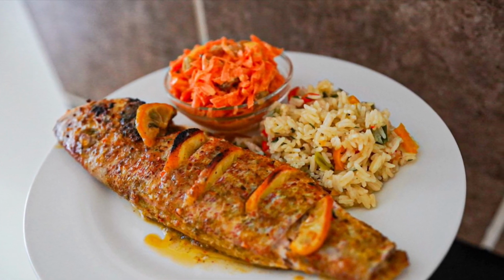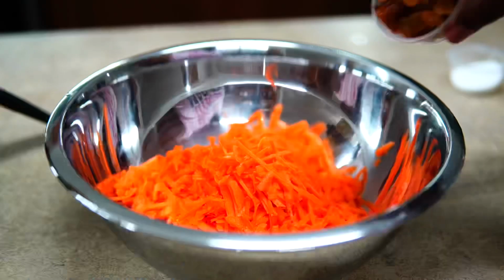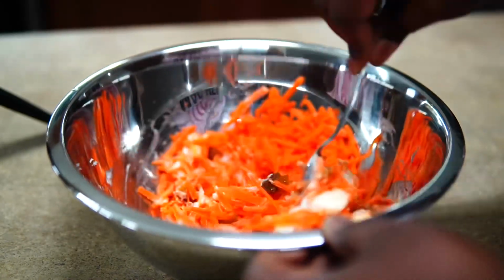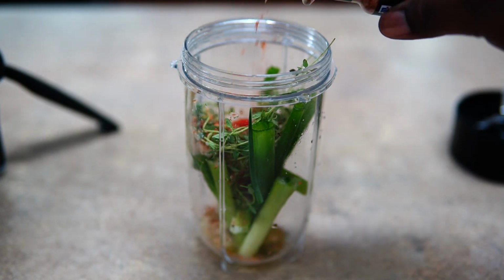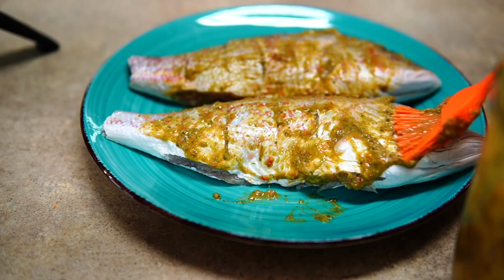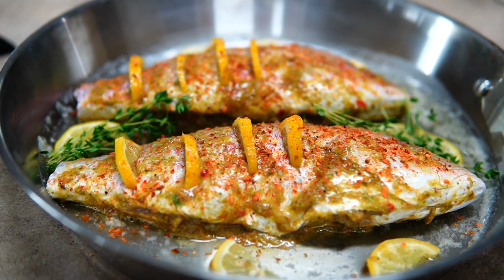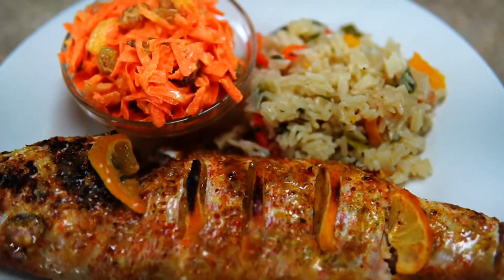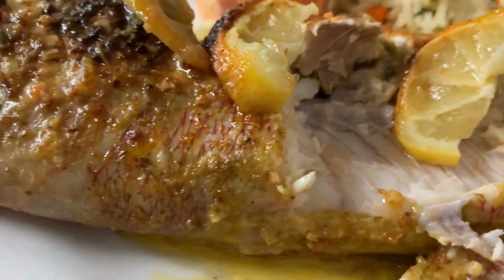Easy Oven Baked Fish Recipe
Fish recipe ingredients

Fish marinade
1/2 scotch bonnet/habanero
6 sprigs thyme
Juice 1 lemon
2 stalks scallions
1 healthy tbsp Cajun seasoning
1 tbsp pesto
1 tsp kosher salt
3 tbsp oil of your choice
Blend marinade the fish
HOT oven 400 - 30 minutes

CARROT SALAD
1 big ole carrot 🥕
Healthy 1/4 cup golden raisins
1/4 cup pineapple bits
1/4 tsp cinnamon just need a pinch don’t over do it (however this is to taste)
1 healthy tbsp sugar
1/3 cup mayo
1/2 tsp salt
1 tsp apple cider vinegar
Mix cover and refrigerate minimum 1 hr

Rice
1/2 cup chopped red and yellow bell pepper
2 garlic cloves
1 stalk scallion
2 tbsp butter
1 cup rice
2 tsp bouillon powder
2 cups water
Sauté peppers garlic scallion then add rice seasoning and water bring to a boil cover and cook until tender

Rice recipes